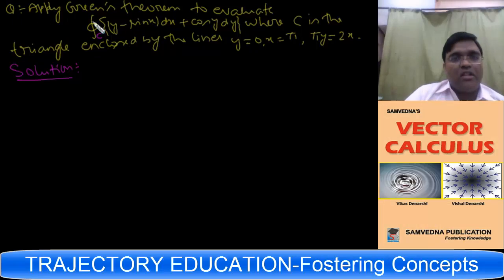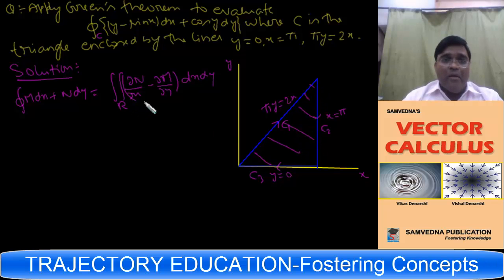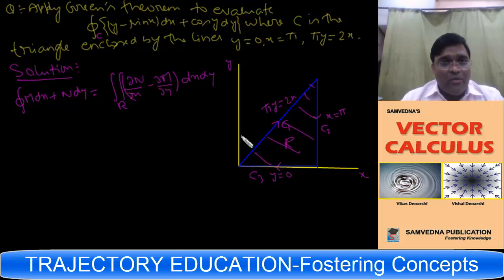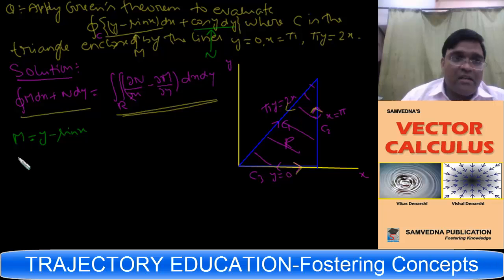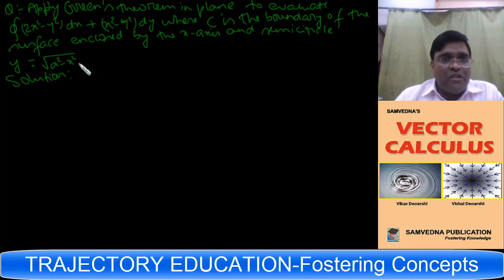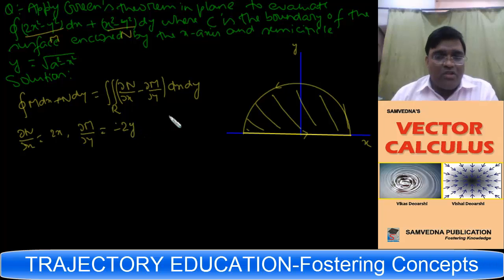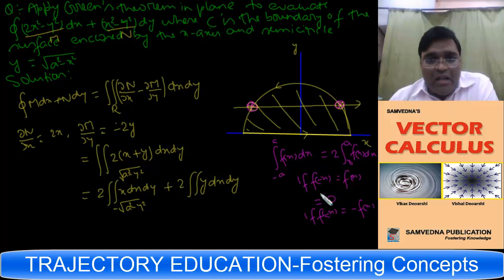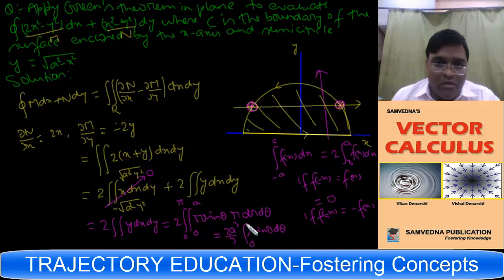GREEN THEOREM 4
Lecture on Green Theorem (Part 4) – Mathematical Physics, explained from the basics with solved examples.

Graduation level (B.Sc Physics) topic – useful for B.Sc exams and for IIT JAM, CUET PG and other M.Sc entrance exams.